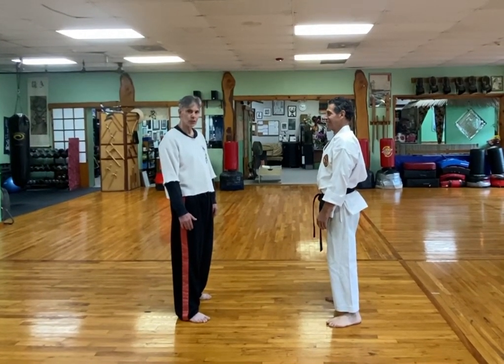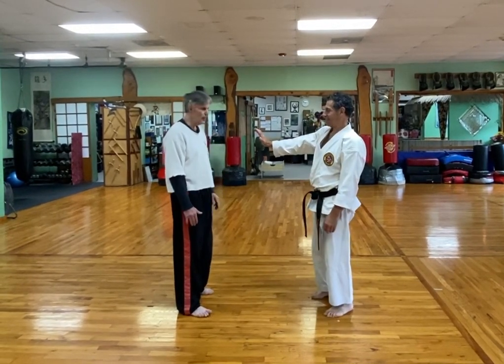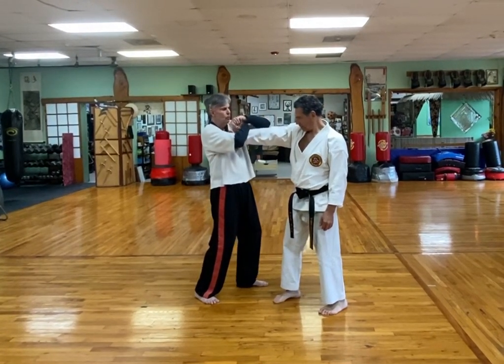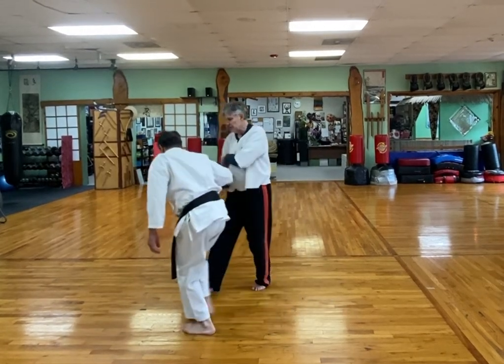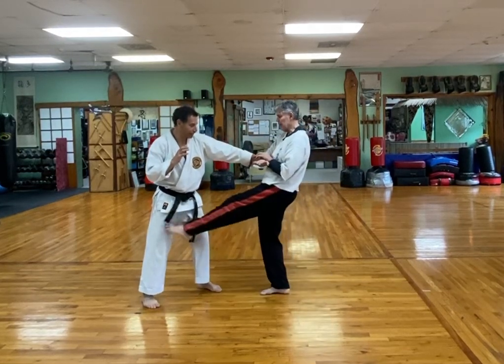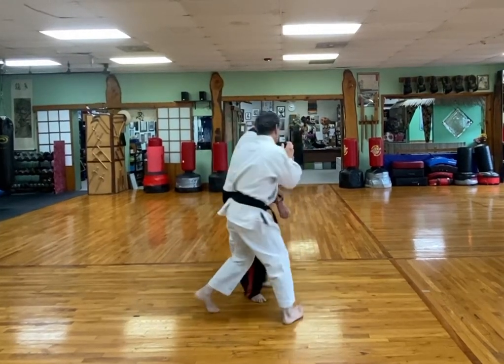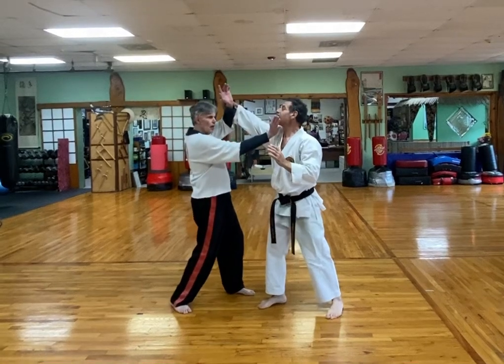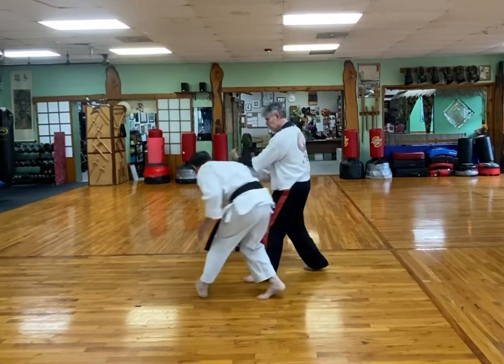Self Defense Drill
Three Self Defense Drill against Push, Grab and Punch